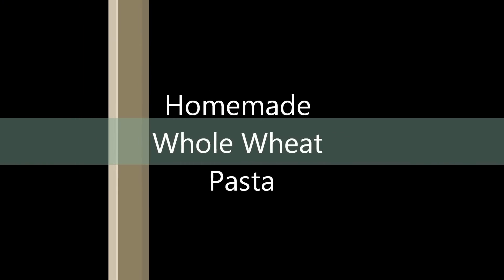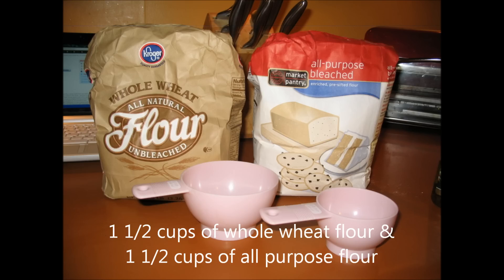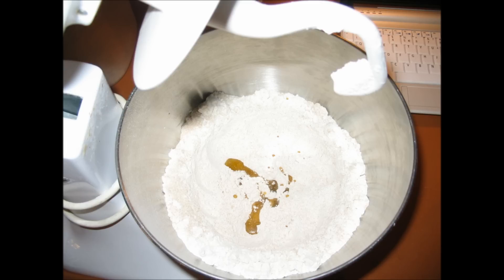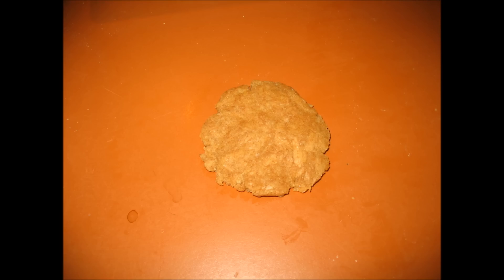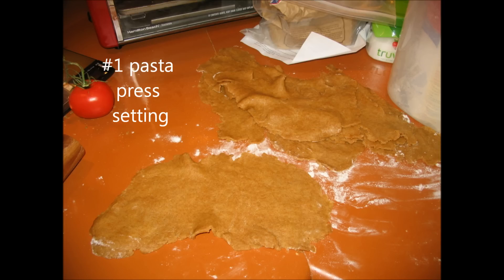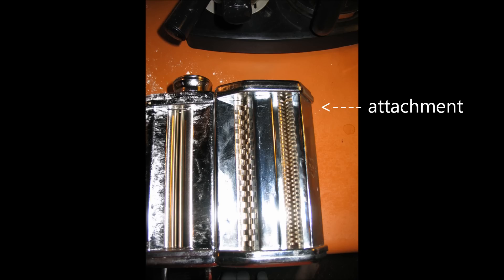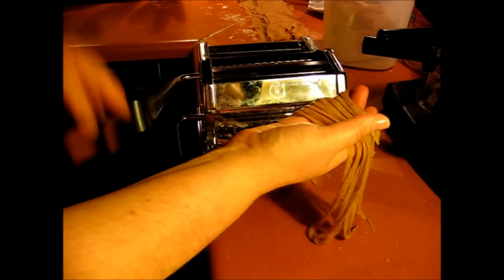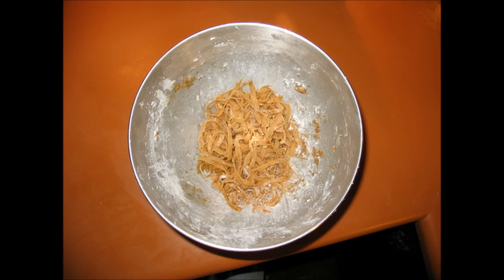Homemade Whole Wheat Pasta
Simple recipe for making your own homemade whole wheat pasta.